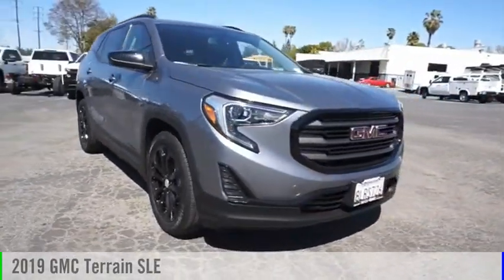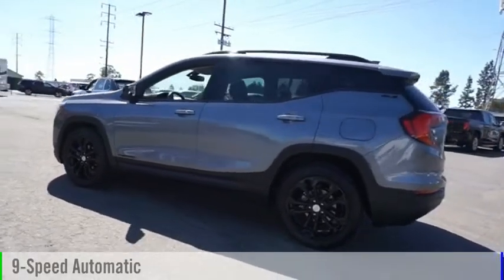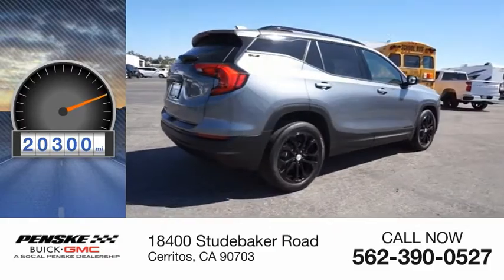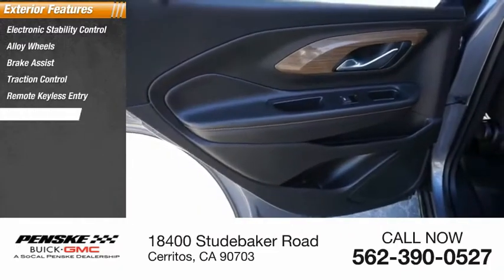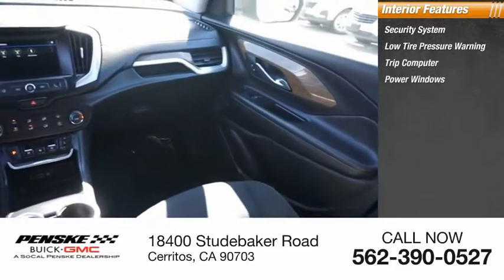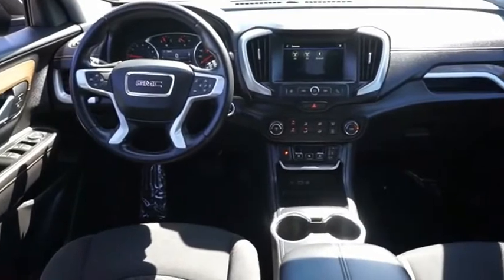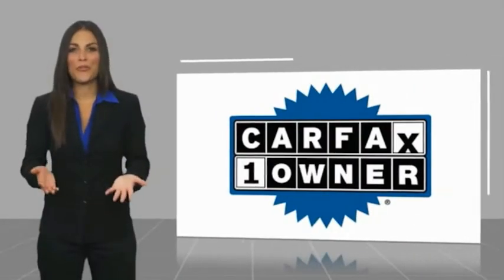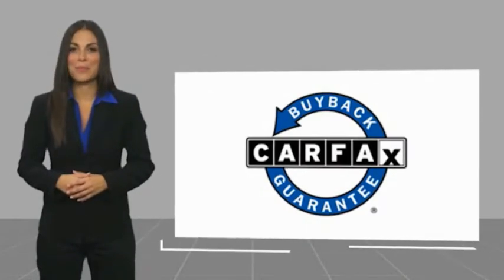2019 GMC Terrain PK10176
2019 GMC Terrain SLE

CARFAX One-Owner. Clean CARFAX. Satin Steel Metallic 2019 GMC Terrain SLE FWD 9-Speed Automatic 1.5L DOHC Accident Free History, Black Edition, Black GMC Center Caps w/Black GMC Lettering, Black Mirror Caps, Clean Carfax, Darkened Front Grille, License Plate Front Mounting Package, One Owner, Preferred Equipment Group 3SA, Roof-Mounted Luggage Rack Black Side Rails, Wheels: 19 x 7.5 Gloss Black Painted Aluminum.  Type your sentence here. Recent Arrival! Odometer is 10031 miles below market average! 26/30 City/Highway MPG Awards: * JD Power Automotive Performance, Execution and Layout (APEAL) Study Come see the difference at Penske Buick GMC of Cerritos or visit us Contact the Internet Sales Department at Today!  Some of our used vehicles may be subject to unrepaired safety recalls. Check for a vehicles unrepaired recalls by VIN at &lt;a href= &lt;/br&gt;&lt;/br&gt;